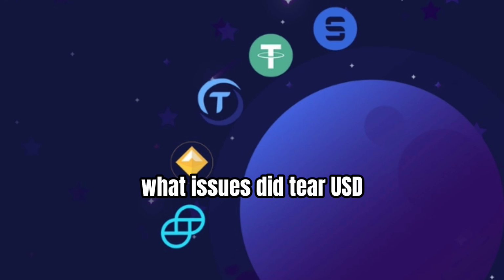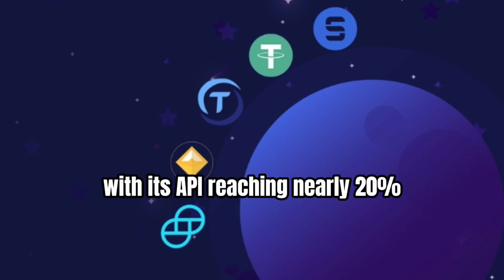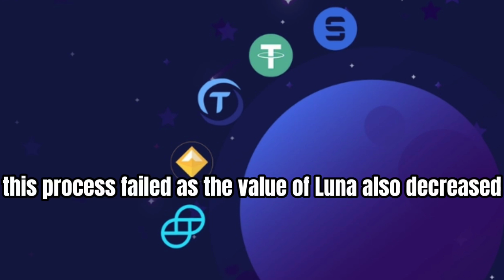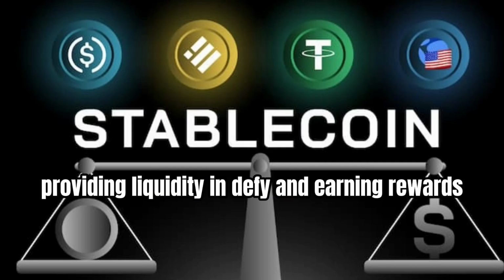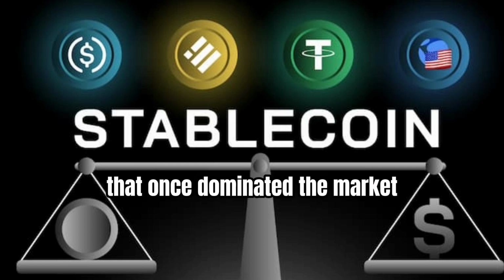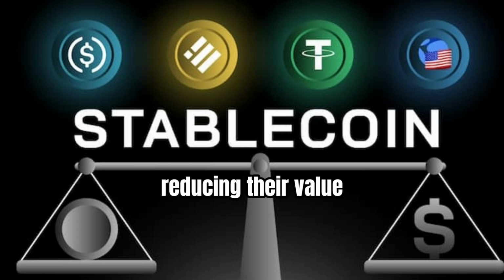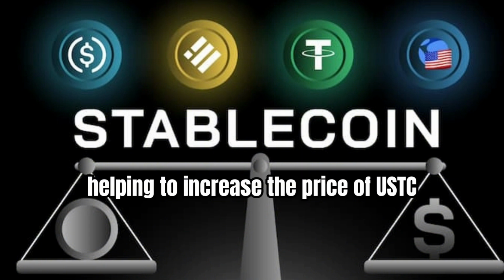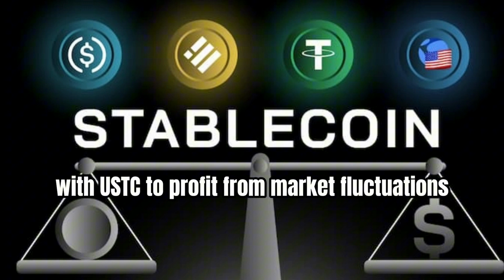Should you BUY TERRA's LUNA Stablecoin?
Should you buy the stablecoin (USTC) of the Terra Classic project (LUNC) at this time? The latest news indicates that the team behind Terra Classic is discussing and considering the revival of the USTC stablecoin (TerraUSD) after nearly a year of the collapse of the original Terra. Investors are questioning whether it is a good time to buy USTC now and wait for its breakthrough in the upcoming journey. Let's refer to this article to make the final judgment.

00:00 Introduction Should you buy the stablecoin (USTC) of the Terra Classic project (LUNC) at this time?
0:30 What is USTC (TerraUSD)?
1:46 What issues did TerraUSD (USTC) face?
3:10 What is USTC used for?
        3:25 Trading on the market
        3:39Payment method
        3:47Should you buy stablecoin (USTC) at this time?